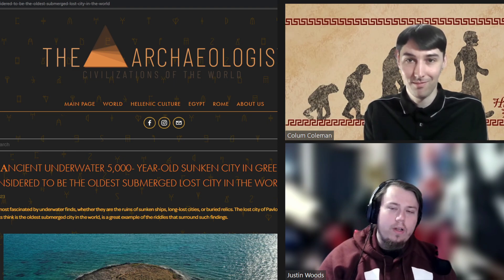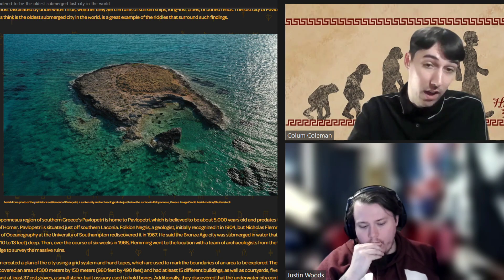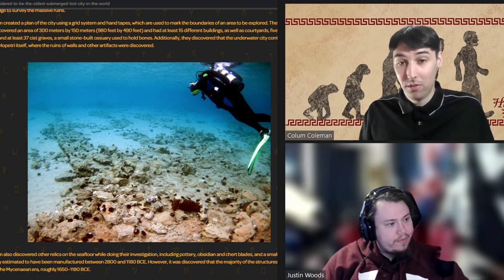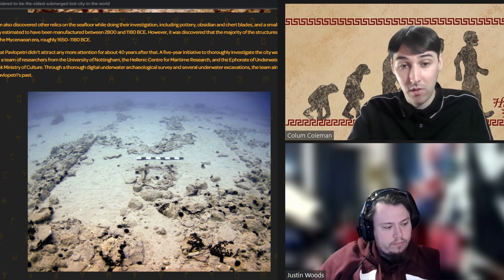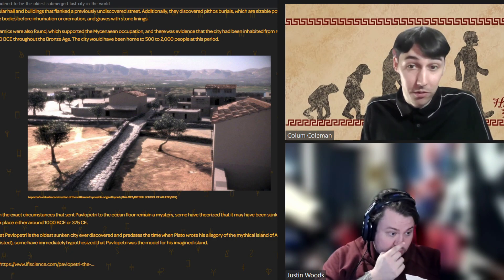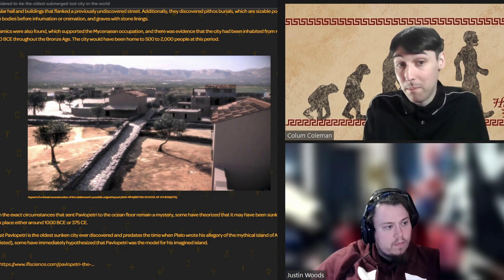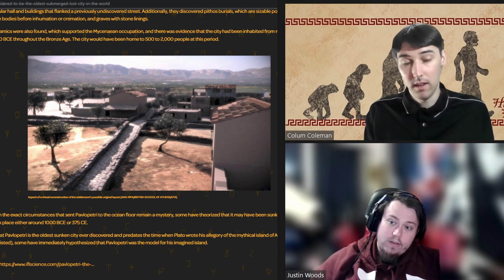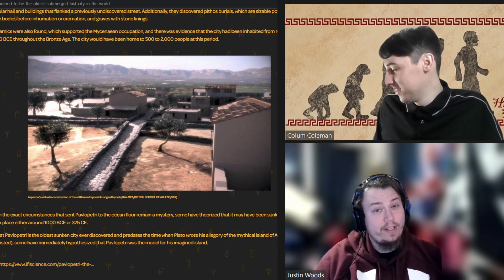World's Oldest Submerged City Uncovered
This video is a part of our regularly scheduled programming.